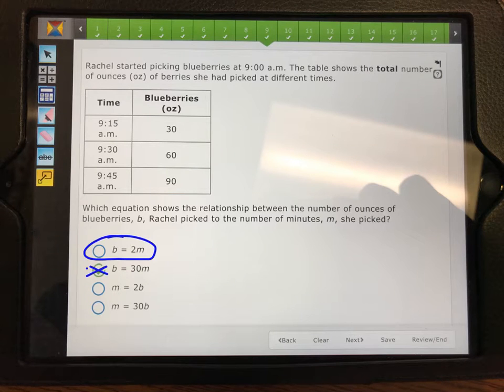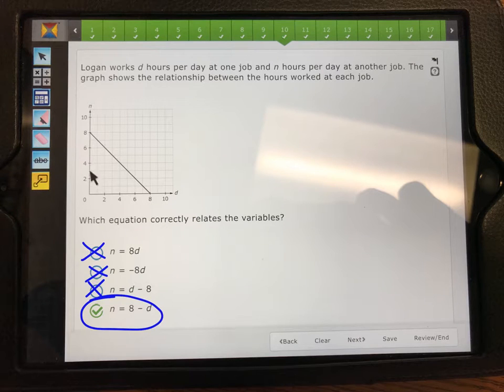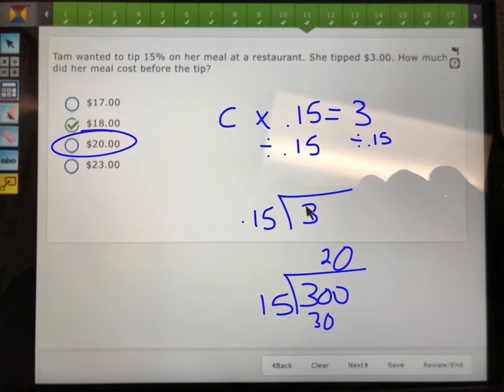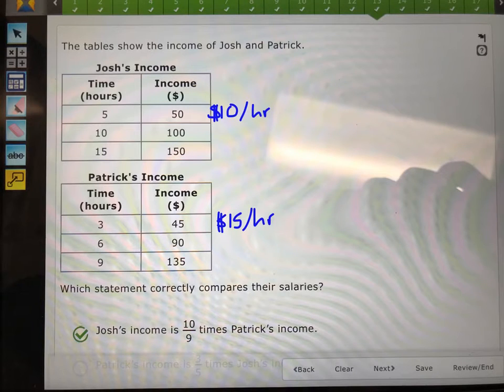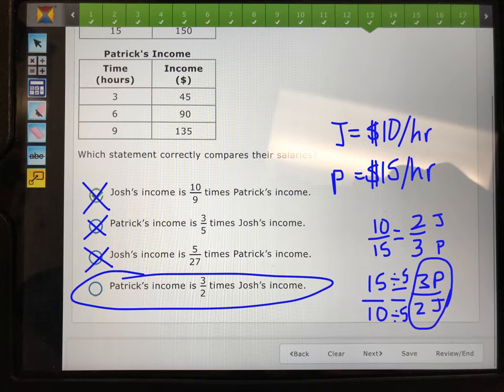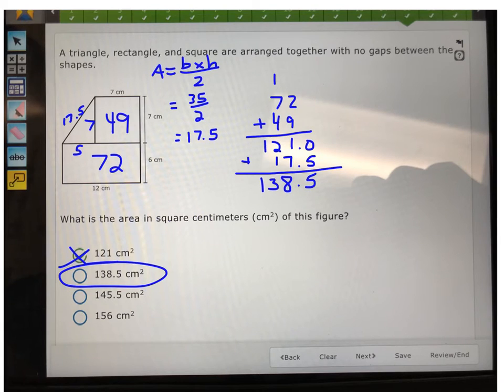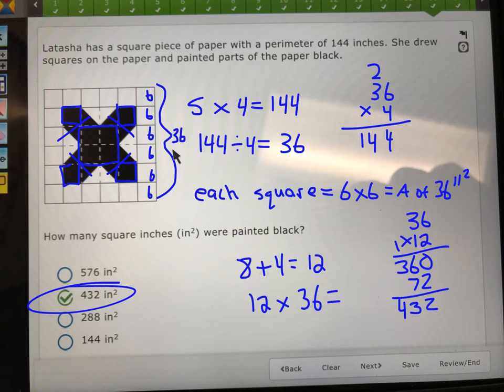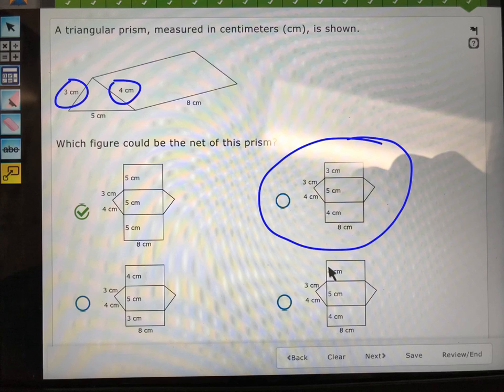Practice Test Explanations P2